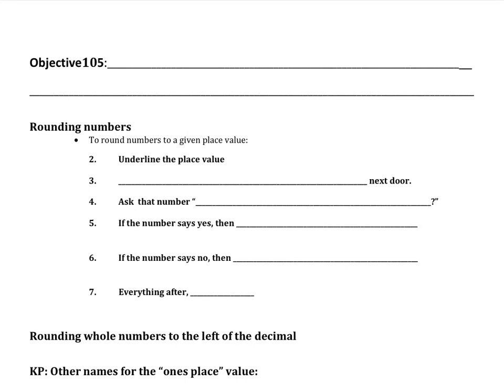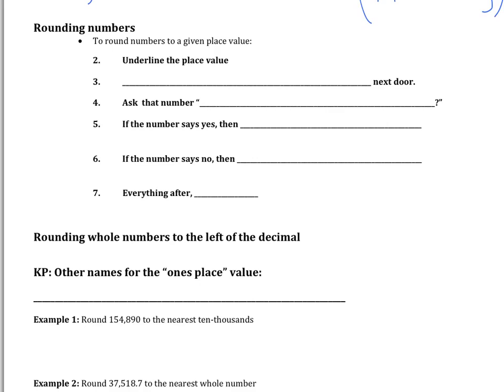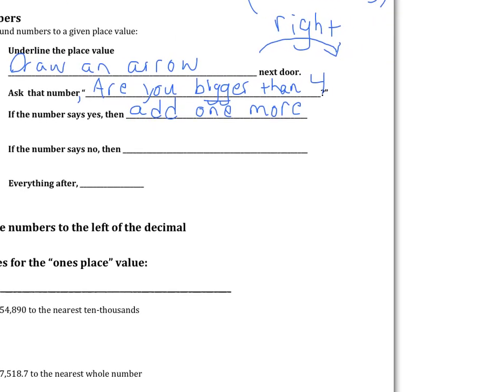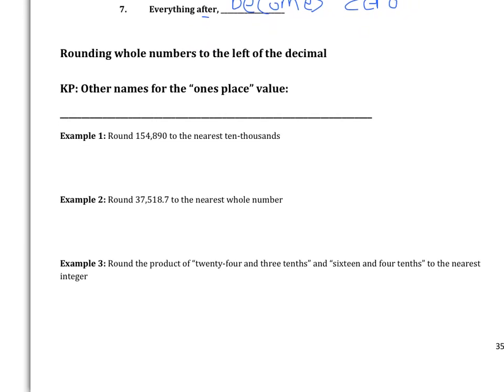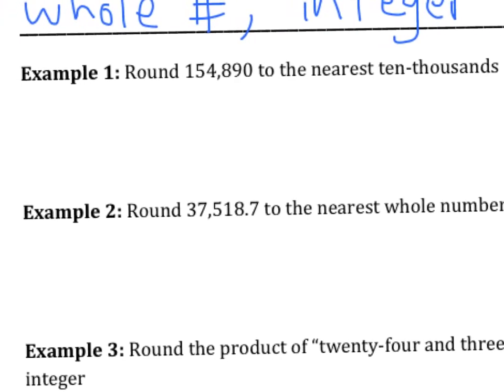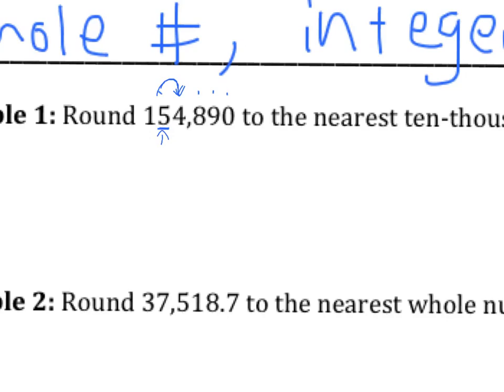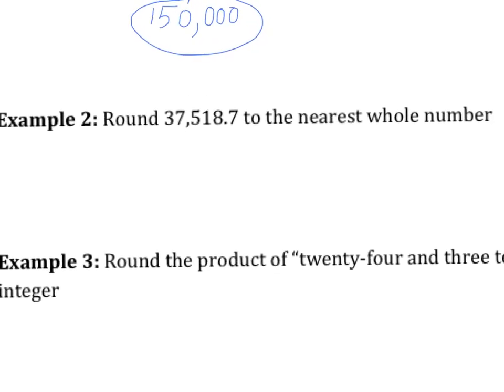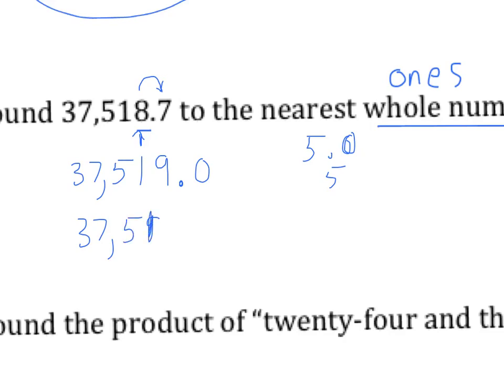Pritzker Rounding Rap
obj 105- rounding
Mr Erwin